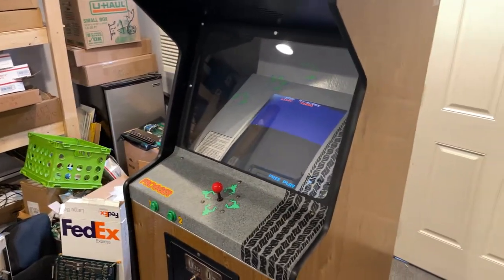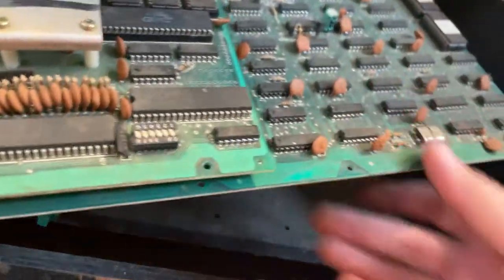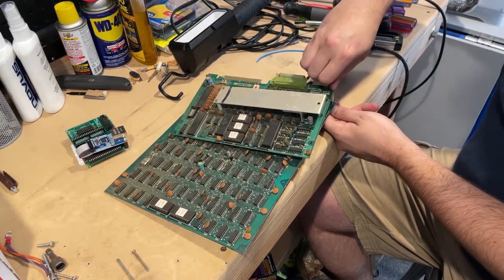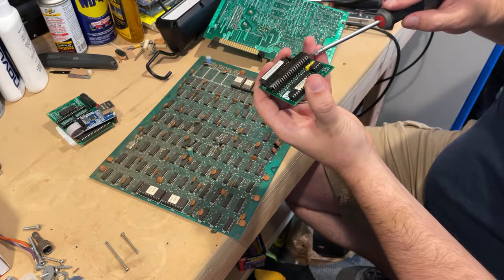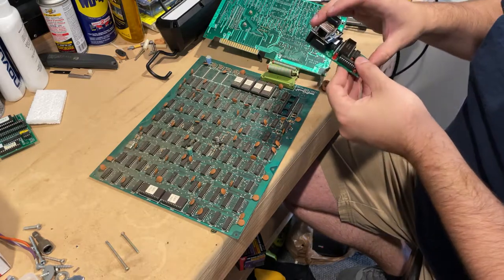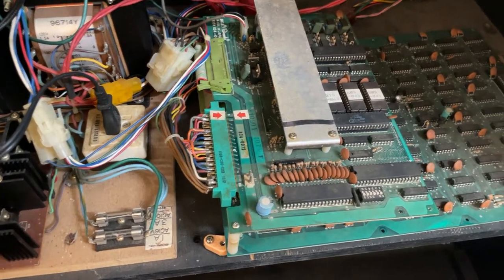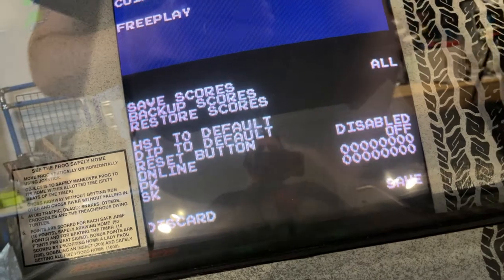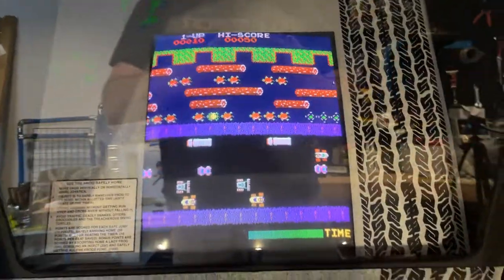Installing a High Score Saves Kit in Frogger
We had an issue with a failed board on Frogger causing unlimited lives. Here we install a newer high score save kit that fixed the rom issue on the board.